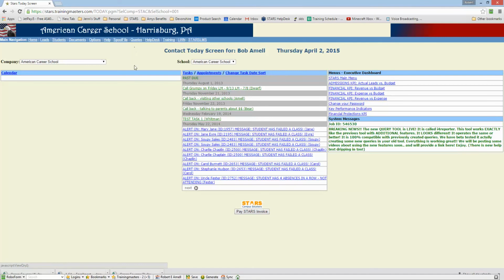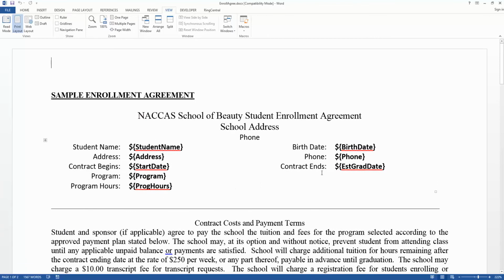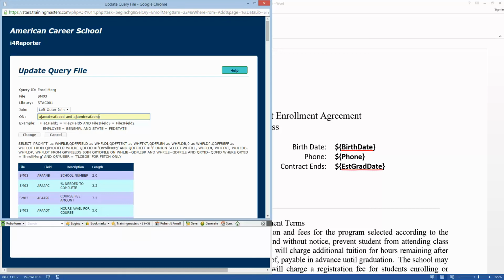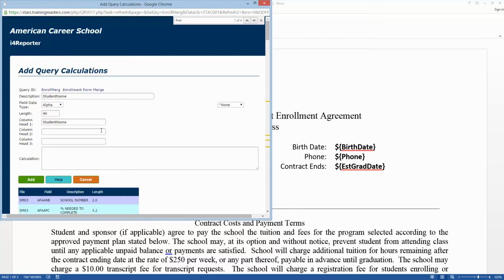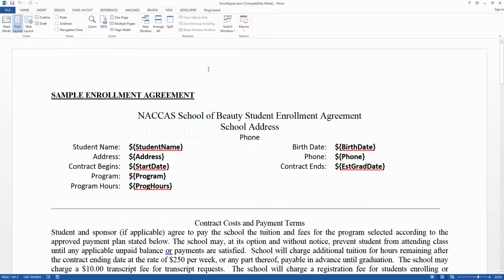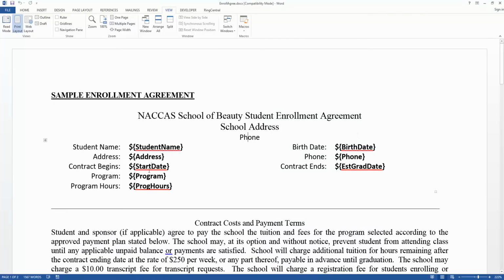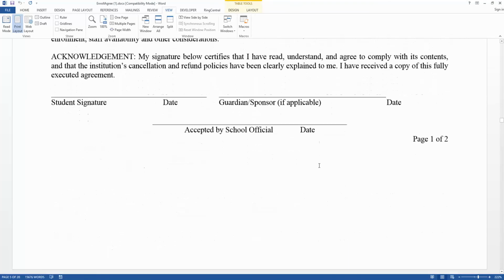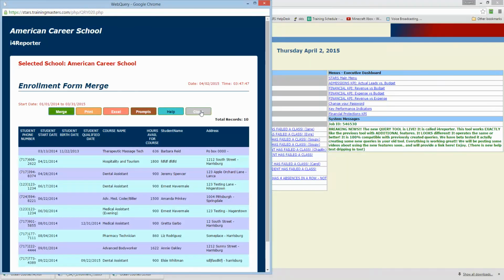Word Merge Demo